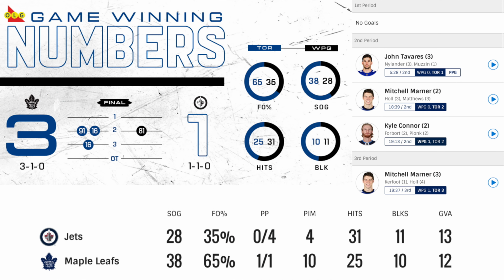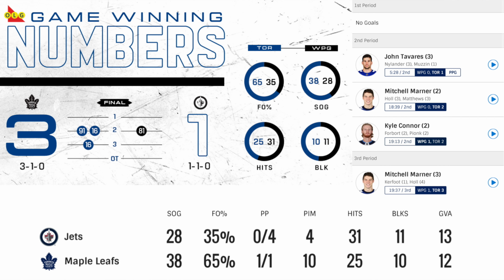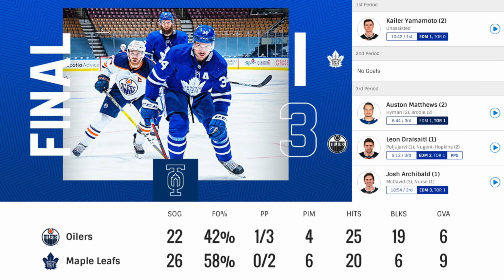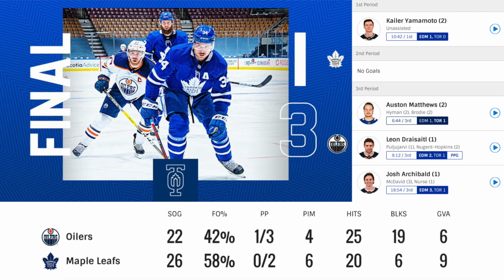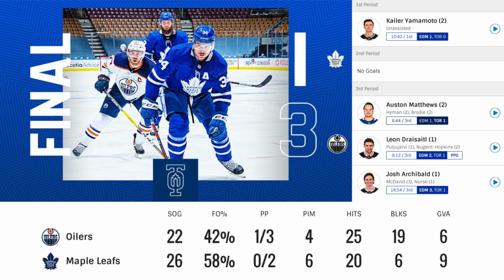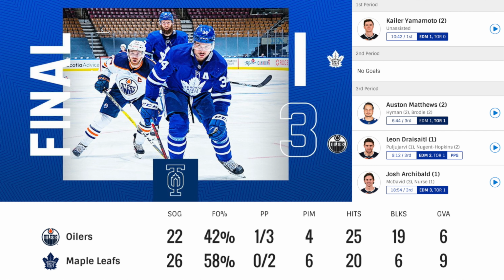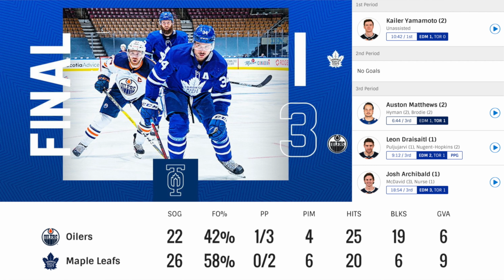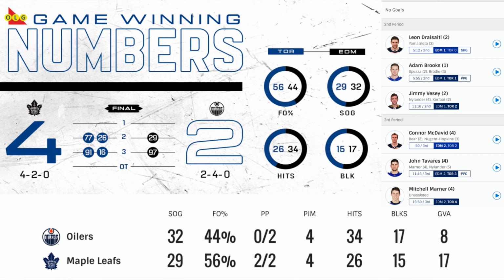FLR 2021 - Game 4,5,6 Recaps - Leaf Players Injured, Massive NHL Trade, & NFL Playoffs News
Welcome to the FLR Series Playlist, where we react to every Toronto Maple Leaf Game! In today’s video, we are recapping everything that happened in Games 4, 5, and 6. We are also discussing news about 3 TML players that have been injured, info about a massive NHL trade, and our picks for the NFL 2021 Playoffs.

- Intro Video Song: NHL Hockey Theme (TV Mix) by Sports All-Stars